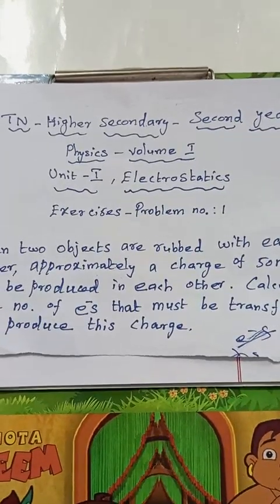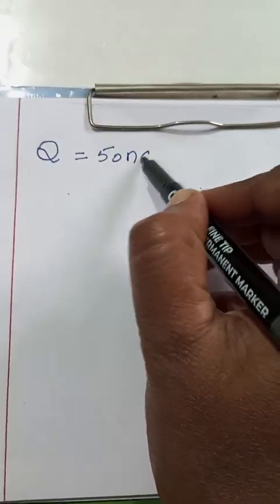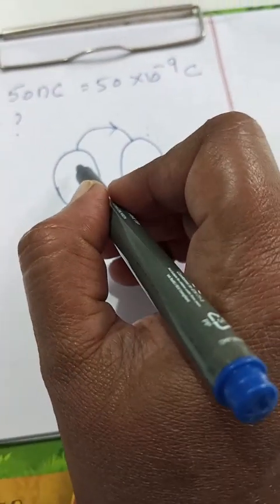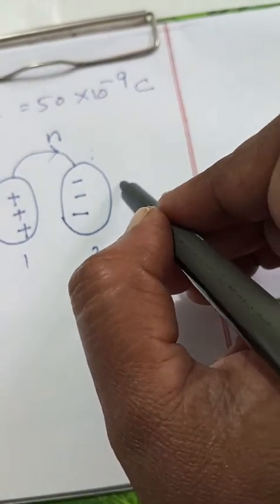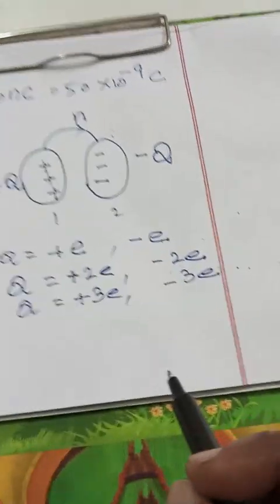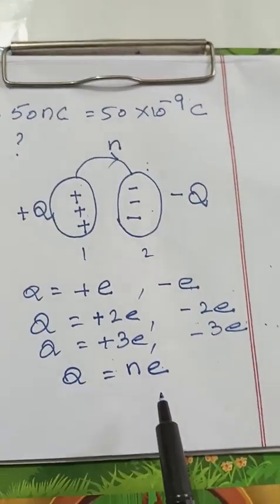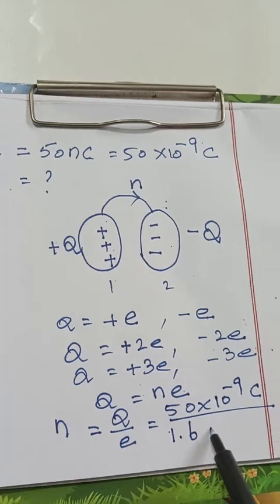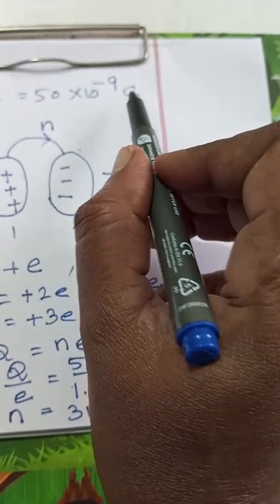HS,SECOND YEAR,PHYSICS,VOLUME1,PROBLEM1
we discuss Tamil nadu higher secondary second year physics problem